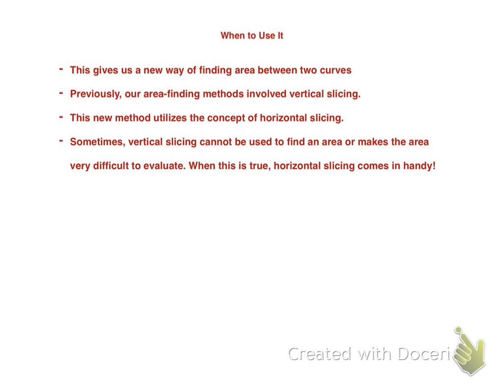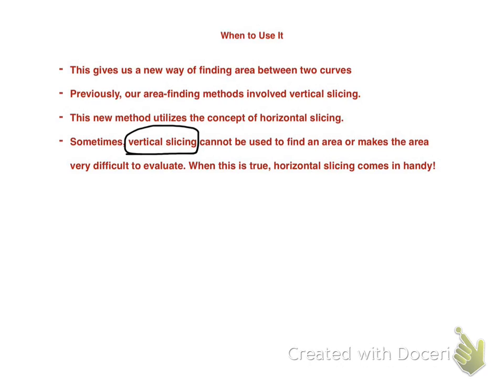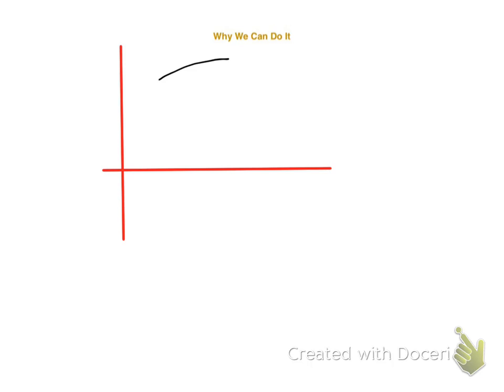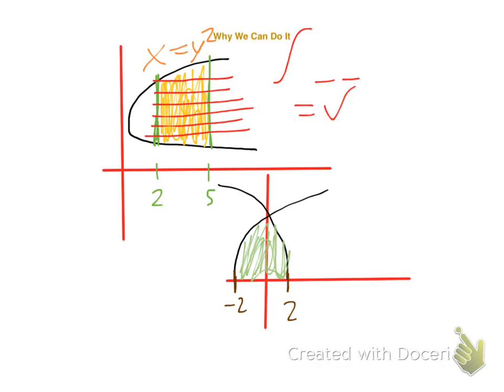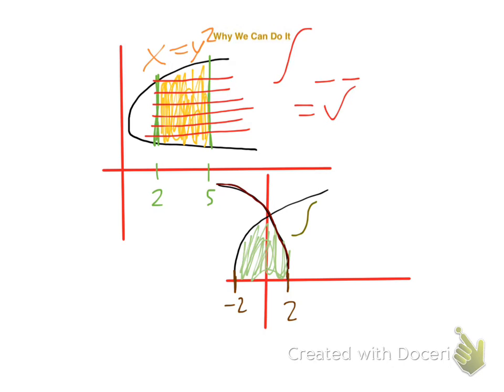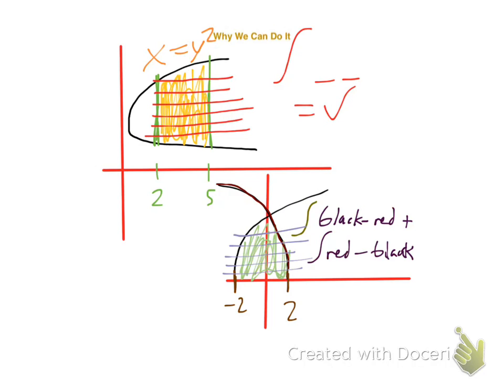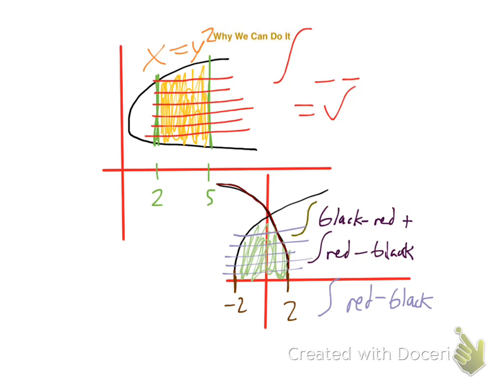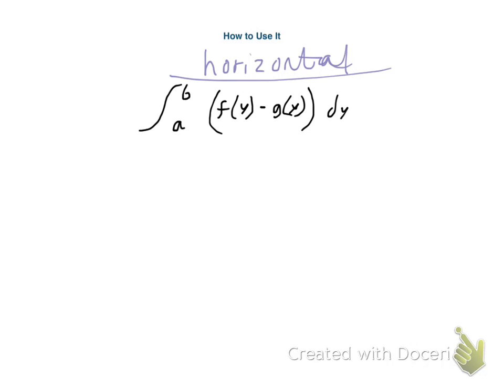CALC1: Horizontal Slicing Introduction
In this video, Christian introduces the topic of solving Calculus area problems via "horizontal slicing." (The previous area videos have been exclusively about vertical slicing.)